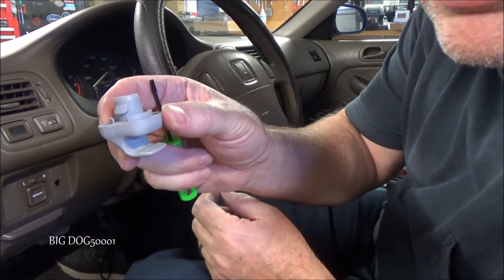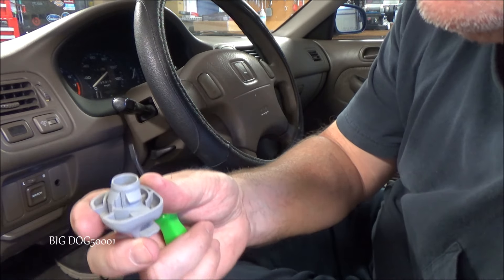Honda Civic Sun Visor Clip Replacement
Honda Civic Sun Visor Clip Replacement.  In this video I show how to replace a Honda Civic sun visor clip.  How To Replace Broken Honda Sun Visor Clip.  Honda Civic sunvisor clip replacement.  How to remove Honda Civic sun visor clip.  How to install Honda Civic sun visor clip.  Honda Civic sun visor clip.  Honda sun visor clips.  Remove and replace Civic sun visor clip.  The exact vehicle in this video is a 2000 Honda Civic LX sedan.  Enjoy!

Honda Sun Visor Clip 88217-S01-A01ZA
Mini Pry Tool